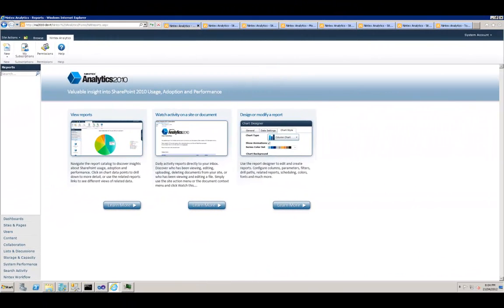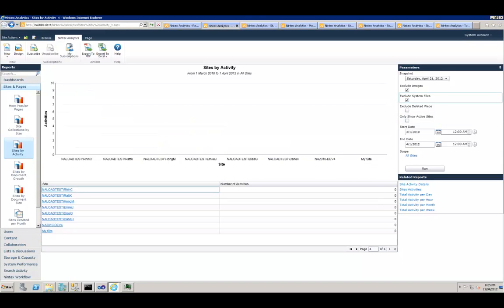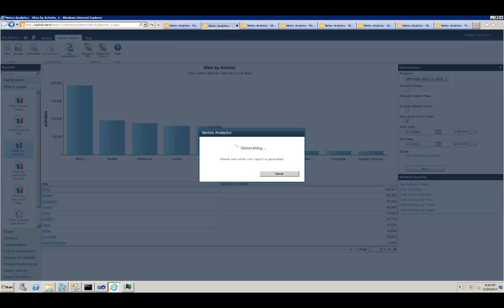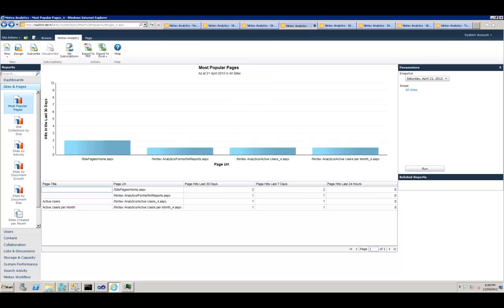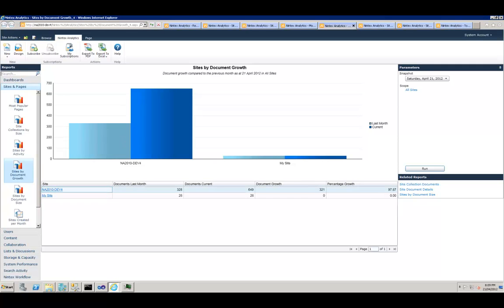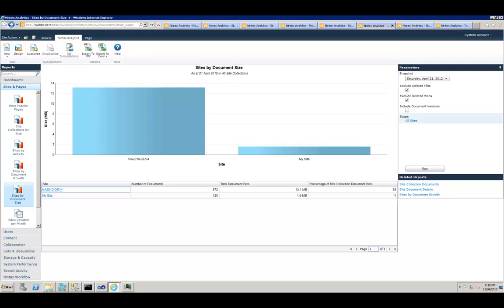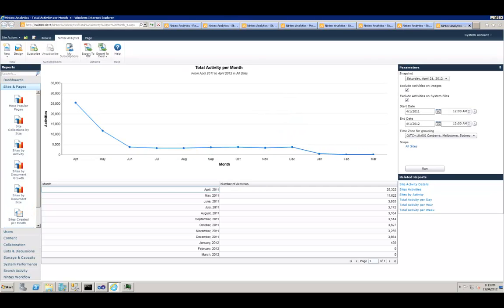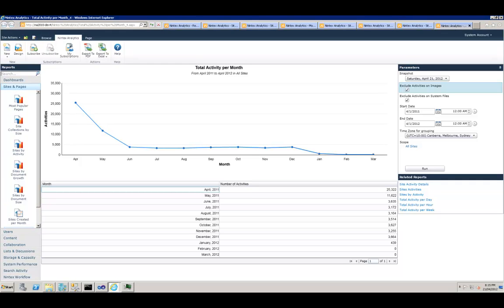Nintex Analytics 2010 Out of the box reports-Sites&Pages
in this video I walk you through the reports which are available out of the box in Sites&Reports category of Nintex Analytics 2010.